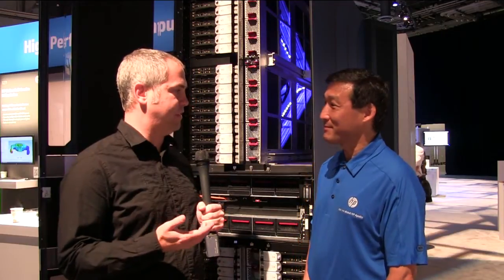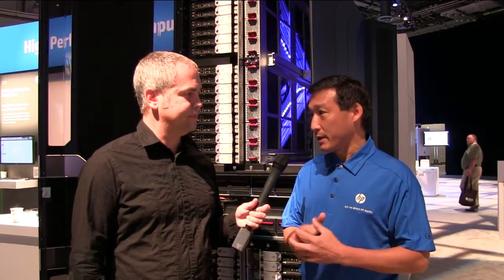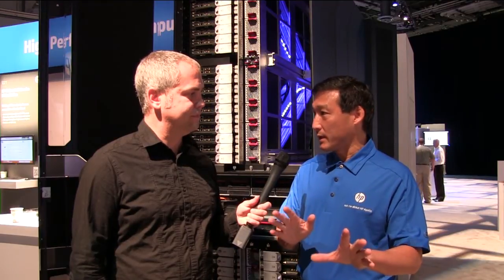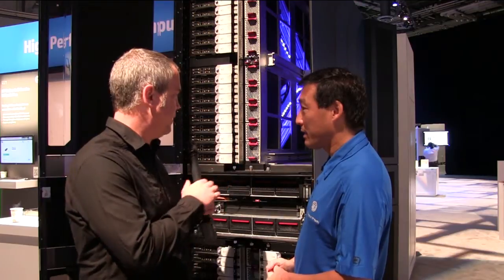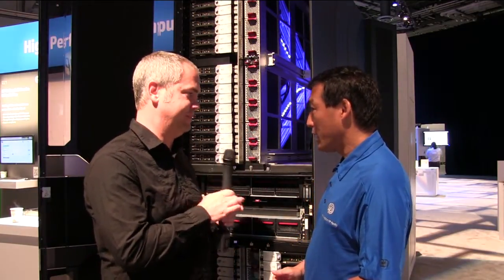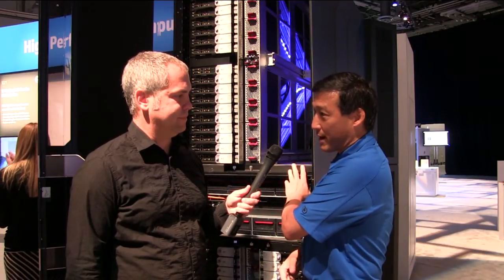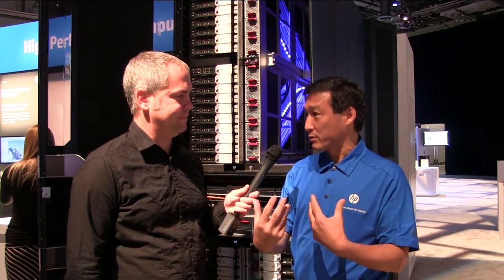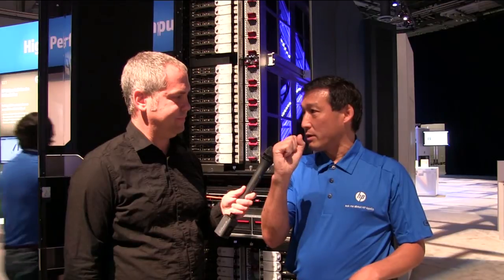Water-cooled Supercomputing with the HP Apollo 8000 System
The HP Apollo 8000 System is a water-cooled supercomputer with dry-disconnect servers. Water cooling is more efficient than air, allowing you to pack more computational capability into a standard rack footprint. The Apollo 8000 supports up to 144 x 2P servers per rack, with a starting scalable configuration of one HP Apollo f8000 Rack and one intelligent Cooling Distribution Unit (iCDU) Rack, coupled with the HP Apollo Management System, modular plumbing kit, and HP Apollo Services. Craig Yamasaki walked through the features of the Apollo 8000 during HP Discover in Las Vegas.